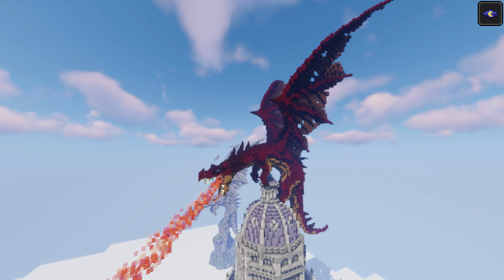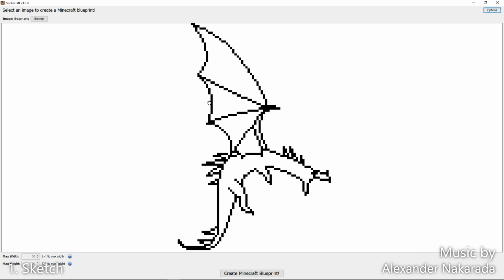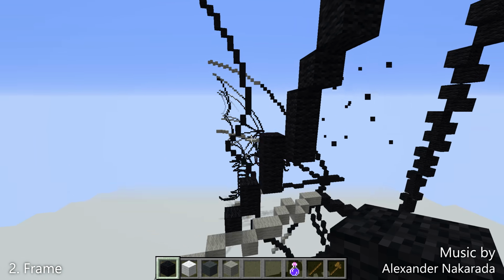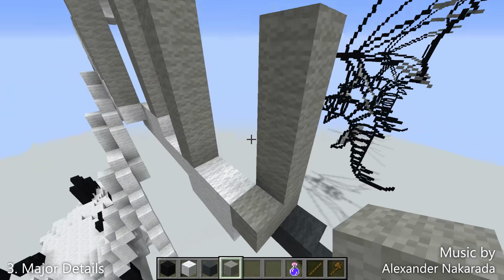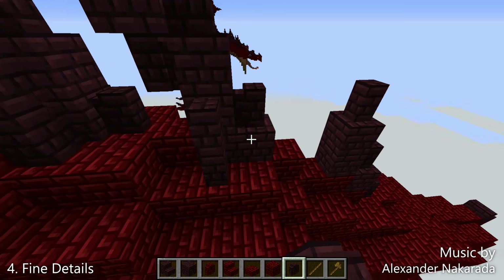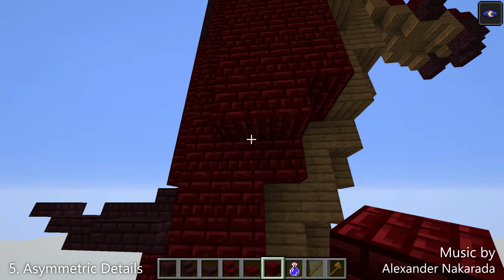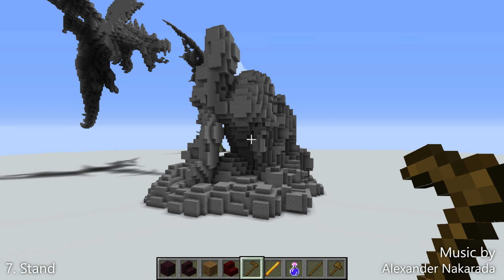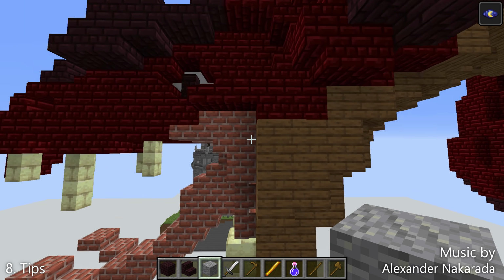How to Build a Dragon in Minecraft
An in-depth dragon and dragon statue tutorial for advanced minecraft builders. Dragon dimensions and world save below:

0. Intro 0:00
1. Sketch 0:36
2. Frame 8:48
3. Major Details 16:41
4. Fine Details 25:51
5. Asymmetric Details 38:50
6. Fire 43:59
7. Stand 46:33
8. Tips 53:39
9. Completed Dragon 56:34